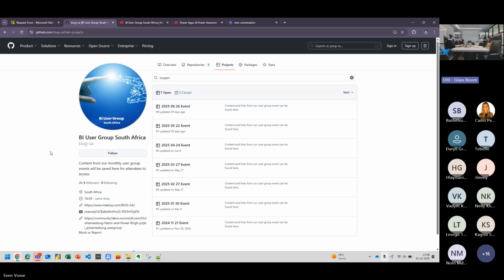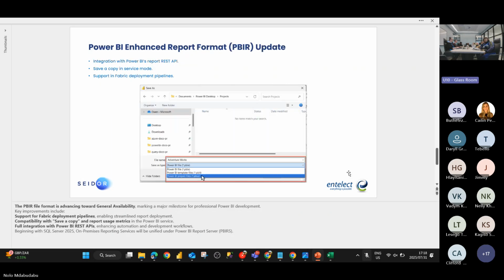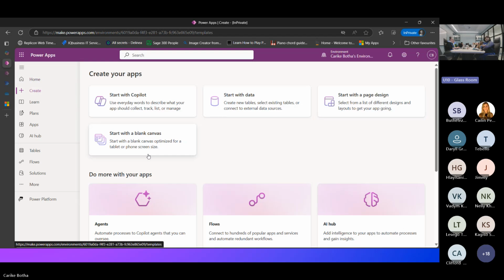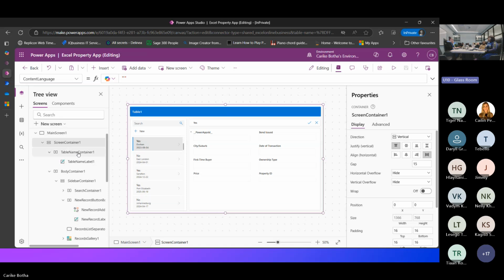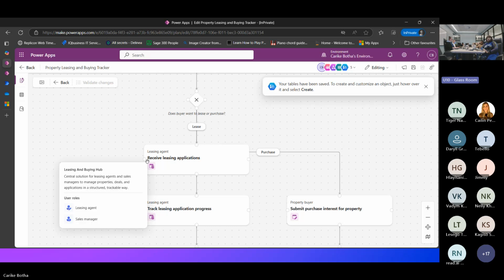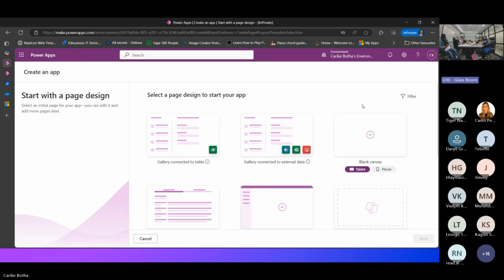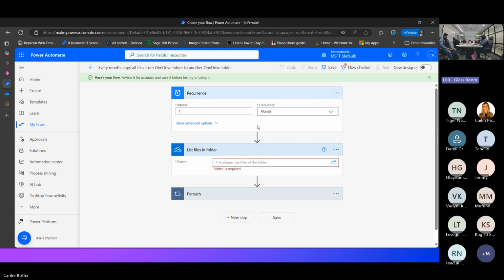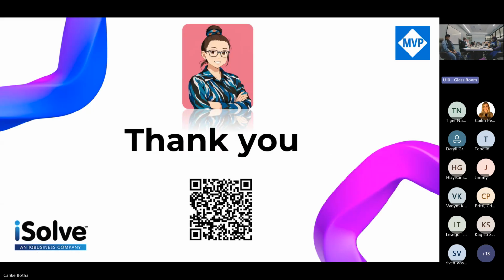BI User Group SA | July 2025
The agenda for the July event was as follows:

• Power Bi News - Lehlohonolo Mdabudabu
• Fabric News - Cailin Perrie
• Main Presentation: Power Apps & Power Automate Tips & Tricks – Carike Botha